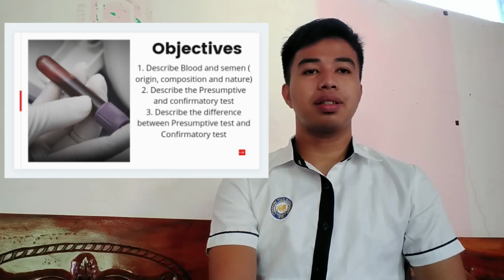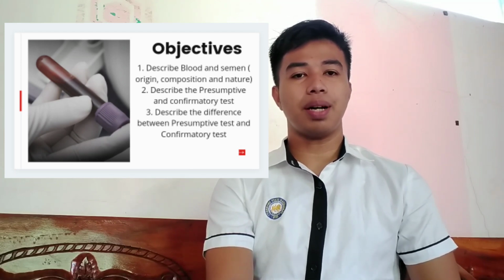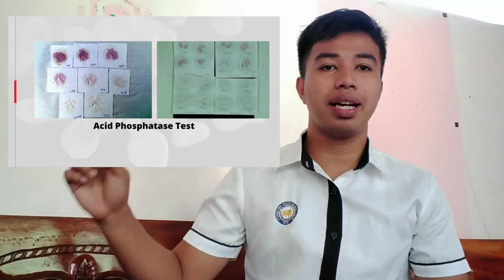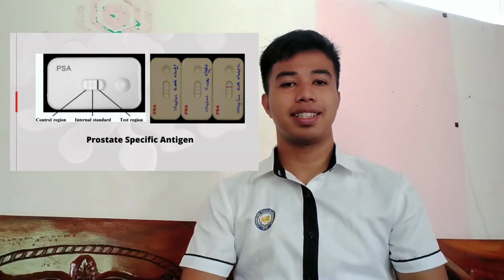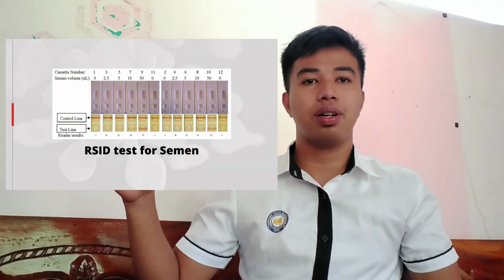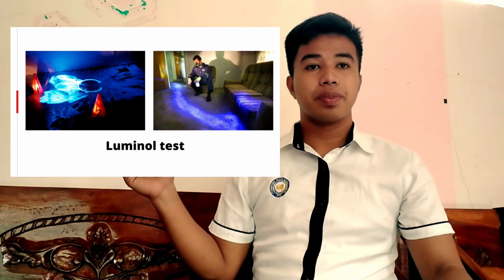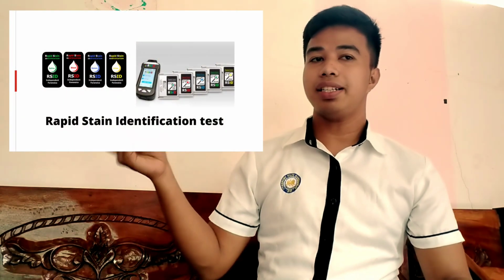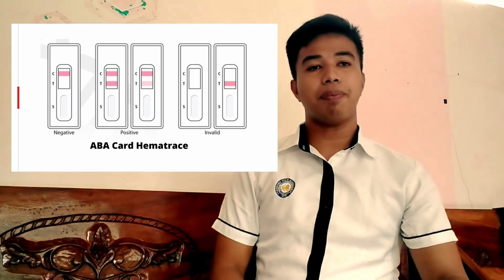Presumptive and Confirmatory test for BLOOD and SEMEN